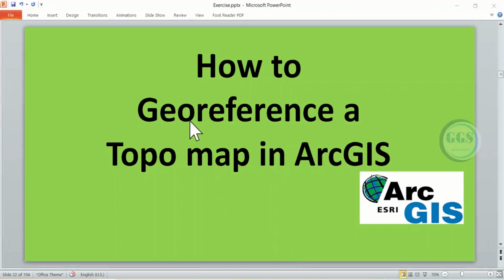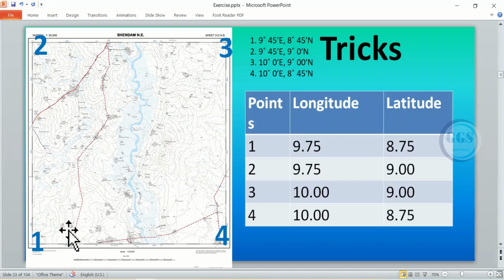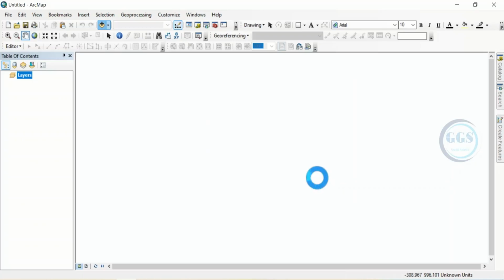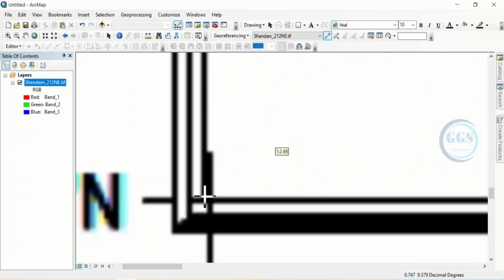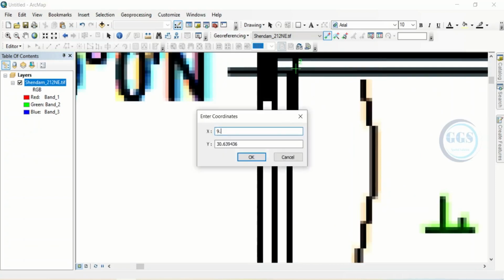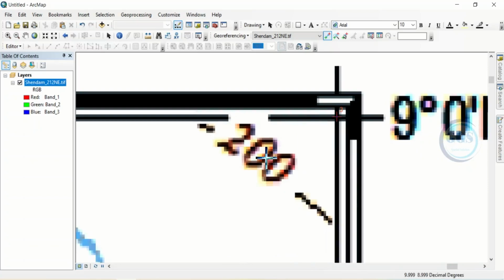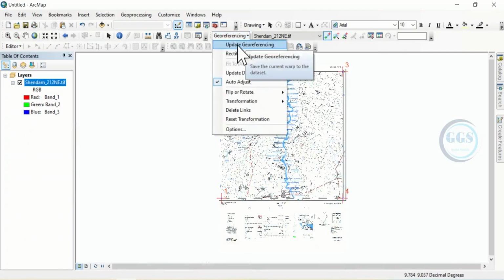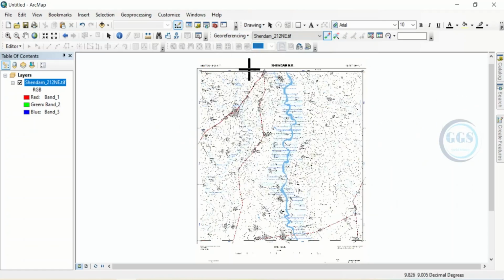ArcGIS for Beginner: How to Georeference A Topo Map In ArcGIS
Georeferencing in Geographic Information Systems (GIS) is the process of aligning spatial data to a known coordinate system, enabling accurate mapping and analysis. This technique is crucial for integrating various datasets, such as aerial photographs, satellite imagery, and scanned maps, with geographic coordinates. By establishing control points—specific locations with known coordinates—users can transform and align their data to match real-world locations.

The georeferencing process typically involves identifying these control points on both the source data and a reference map, followed by applying mathematical transformations to rectify distortions. This ensures that features represented in the data correspond accurately to their locations on the Earth’s surface.

Proper georeferencing enhances data usability for various applications, including urban planning, environmental monitoring, and disaster management. It allows for effective analysis of spatial relationships and patterns, making it an essential skill for GIS professionals and researchers in a wide range of fields.